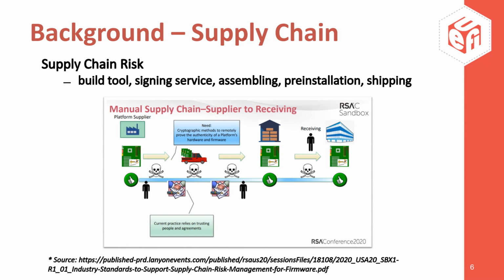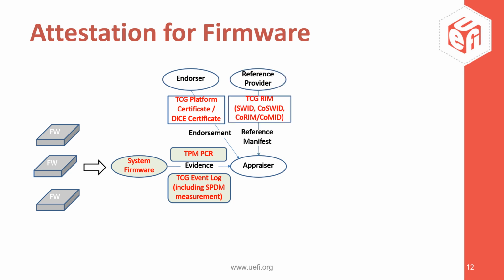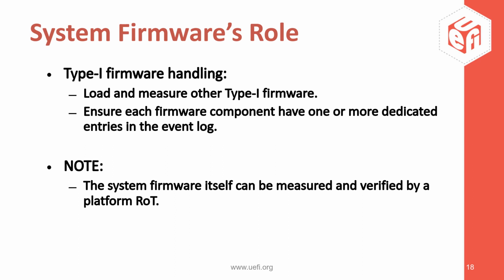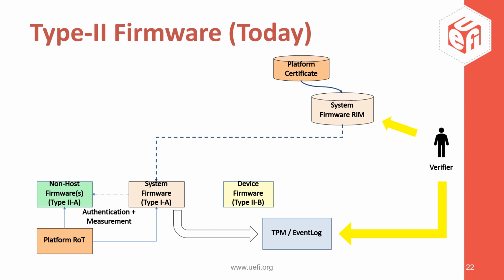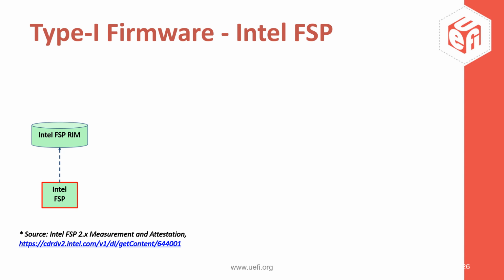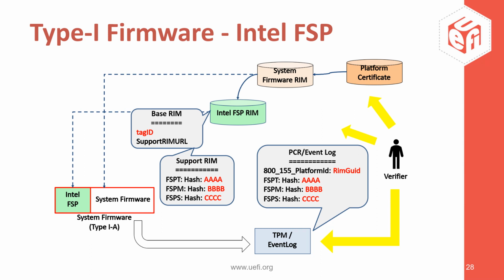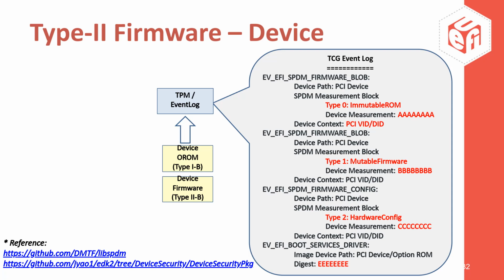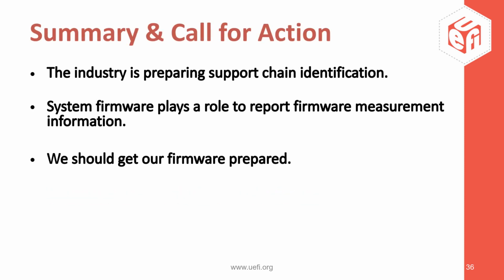Traceable Firmware Bill of Materials Overview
Today, firmware attacks are on the rise. A platform may have different firmware coming from multiple vendors. It is important to know the original source of these firmware components. Trusted Computer Group (TCG) published a set of specifications on reference integrity manifest (RIM) information models and firmware integrity measurement (FIM) to enable compliance with NIST SP 800-155 BIOS Integrity Measurements.

In this presentation, the speakers will introduce the work to measure firmware at the component level and later use that as evidence for a traceable firmware Bill of Materials (BOM) for verification. This webinar will introduce two examples. The first example is how we provide Intel firmware support package (FSP) component measurement to help trace the Intel Firmware Support Package (FSP) binary. The second example is how we use Secure Protocol and Data Model (SPDM) protocol to communicate and record the device firmware measurement to trace the device firmware.